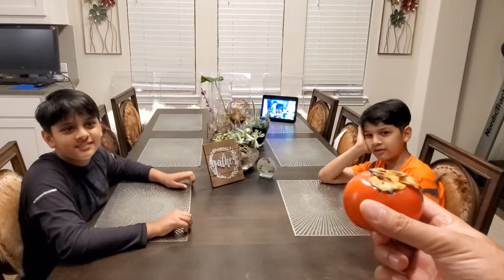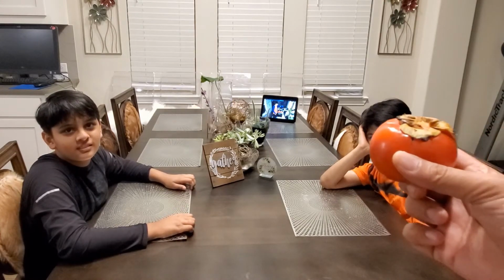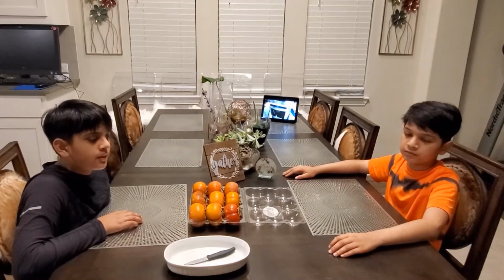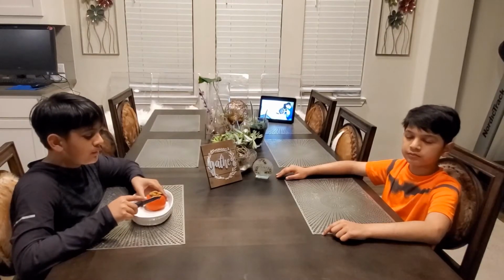Stuff Sulaiman does on Sunday || Trying Persimmons || Khan Brothers Healthy Kitchen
Today the Khan Brothers are trying Fuyu Persimmons on Stuff Sulaiman does on Sundays!